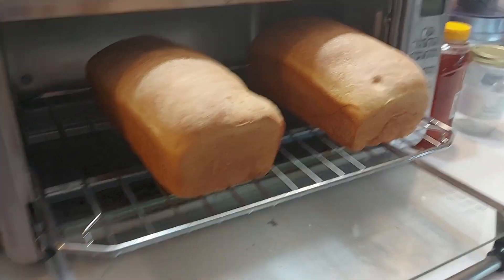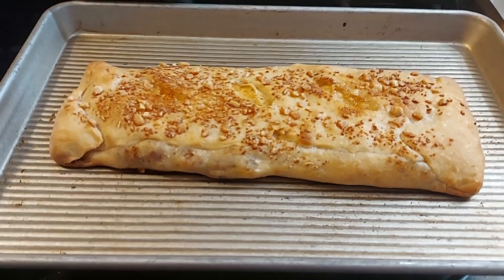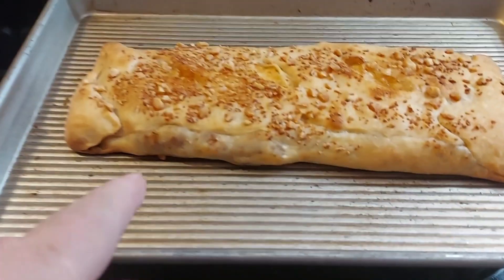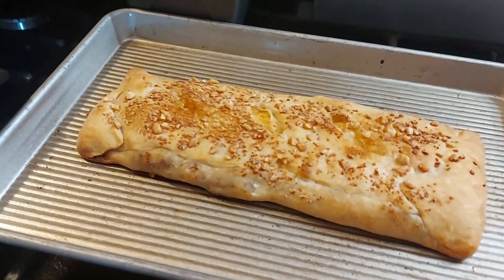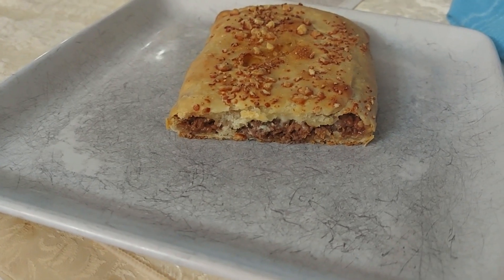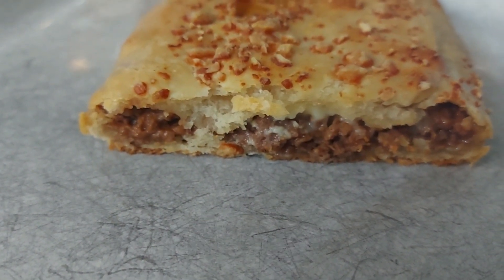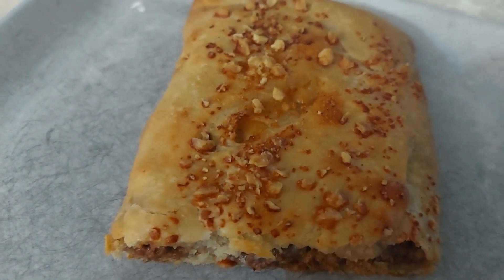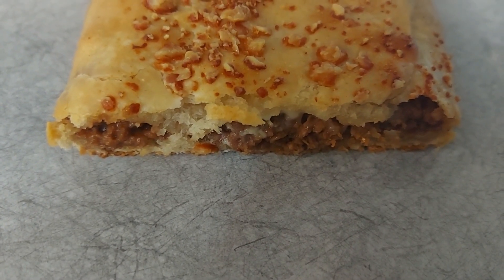Sloppy joe pocket | Eat what you have | Save Money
Sometimes I make a video and it is not about teaching you a recipe it is about teaching you a concept.  Pizza dough + Sloppy Joes + Swiss cheese = delicious food and I saved money.